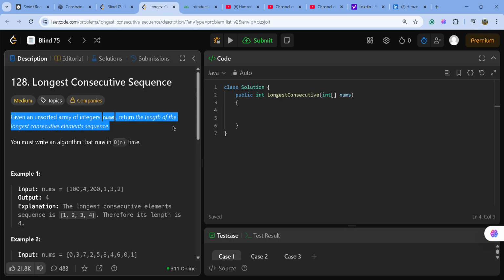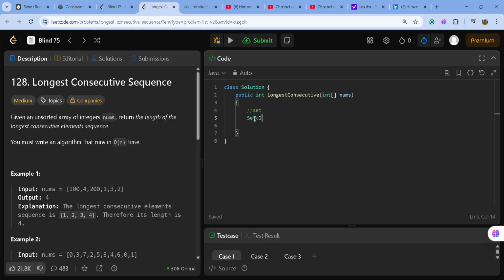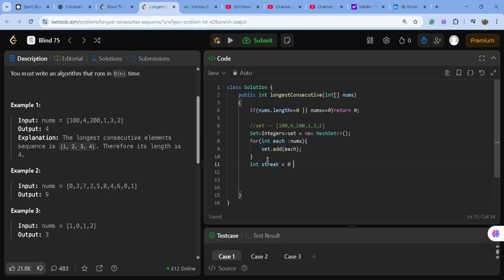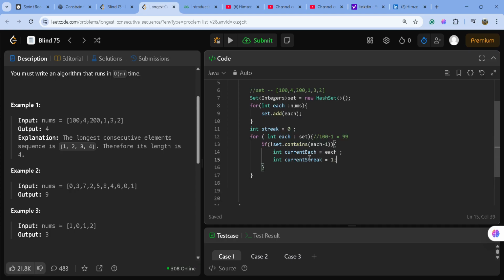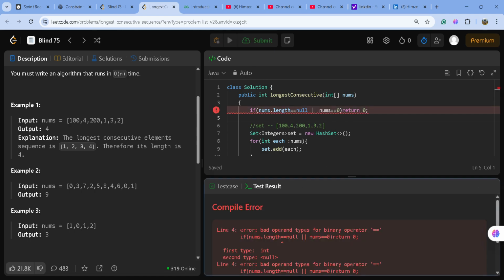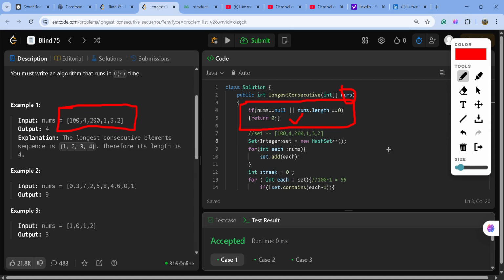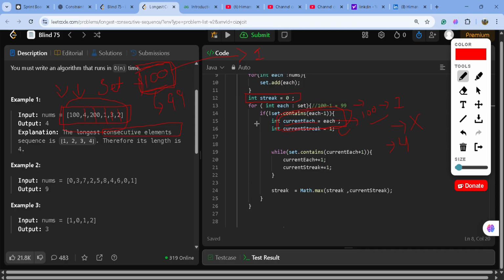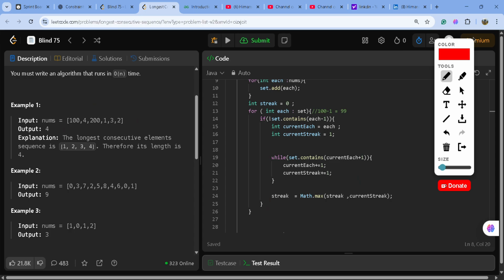Longest Consecutive Sequence, LeetCode -128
I’m kicking off a new series where I’ll be solving the Blind Certified Sheet from LeetCode, covering 4-5 problems every day on my YouTube channel.